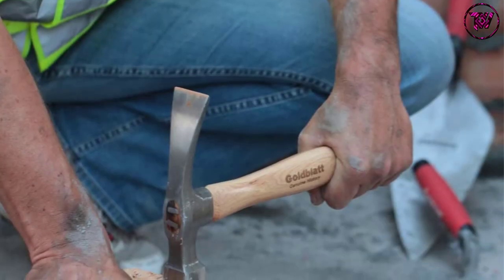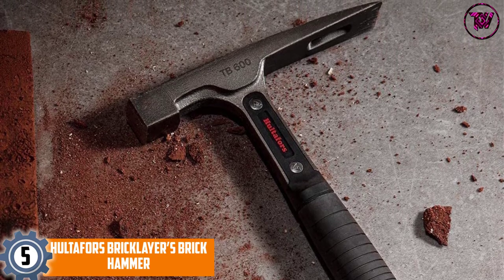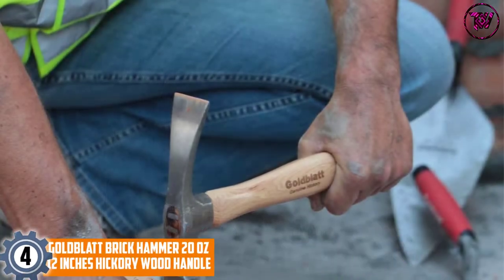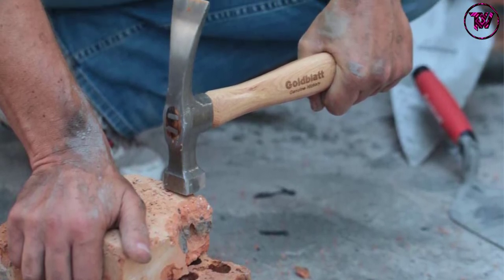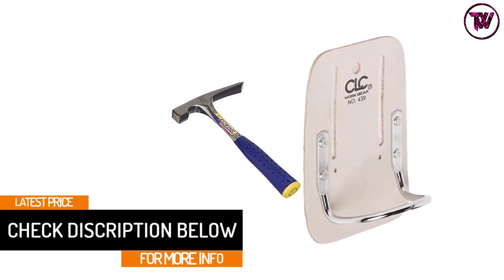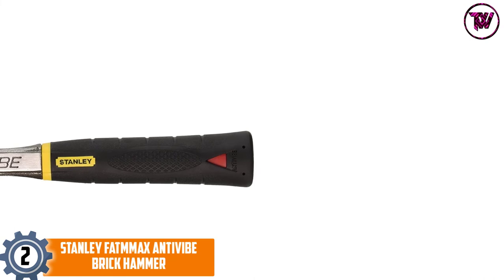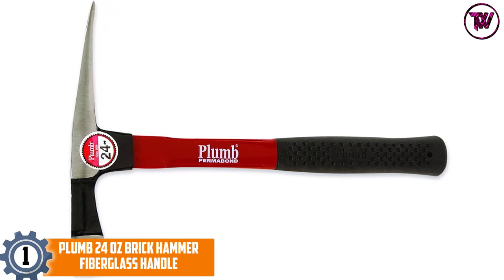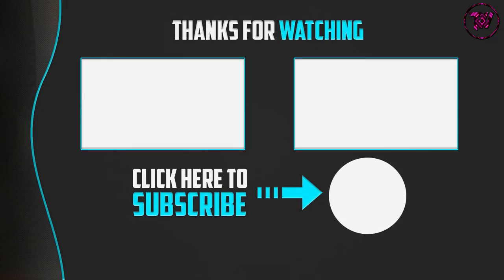The 5 Best Framing Hammers in 2022 । Brick Hammers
☛ All The Links to Brick Hammers Listed in this Video:-

▶️ 5. Hultafors Bricklayer’s Brick Hammer.

▶️ 4. GOLDBLATT Brick Hammer 20 Oz 12 Inches Hickory Wood Handle.

▶️ 3. Estwing Bricklayer’s 16 Oz Masonry Hammer.

▶️ 2. Stanley FatMMax AntiVibe Brick Hammer.

▶️ 1. Plumb 24 Oz Brick Hammer Fiberglass Handle.

In this video, we shortlisted the top 5 Best Brick Hammers on the market in 2022. We made this list based on our personal opinion. After performing our research based on their price, quality, durability, brand reputation, and other related issue and we ranked them with no particular request or influence.

We have tested each Brick Hammers and tried to include in-depth information on Brick Hammers in our Video which will be enough to fulfill all of your needs. We recommended The Top 5 Brick Hammers In this video. All of them are maintaining quality. If you want to buy Brick Hammers, we think this list will be very helpful to you.

We hope you like the Brick Hammers we select for this year. If you have any questions related to the Brick Hammers which are listed here, please leave a comment down below and we will get back to you as soon as possible.